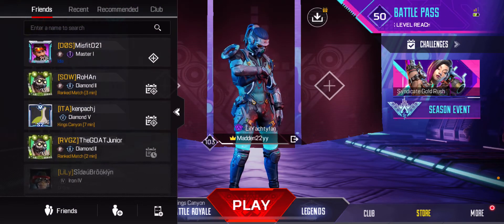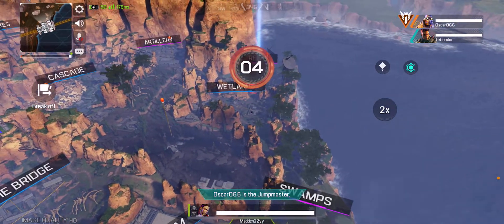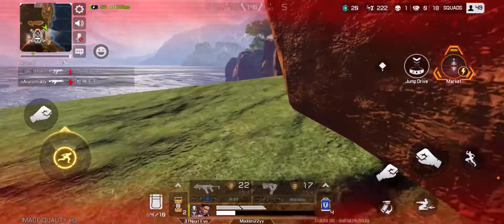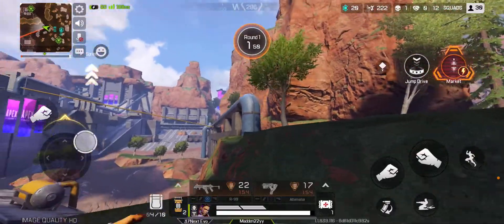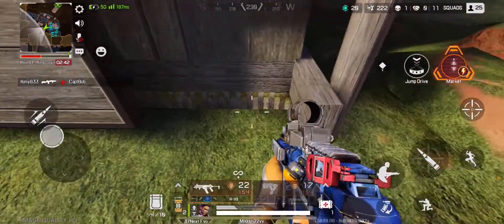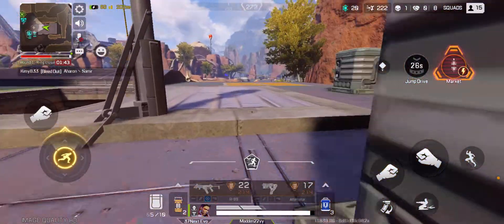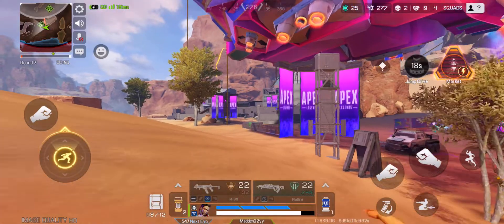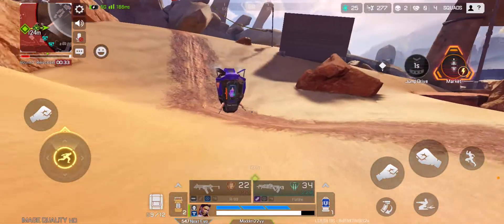Three glitches to help you win in Apex mobile￼￼